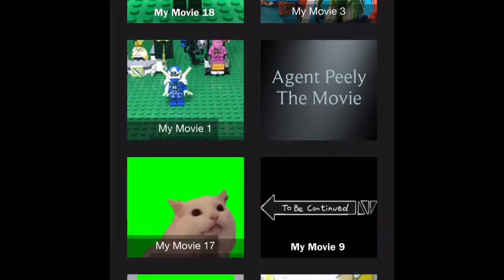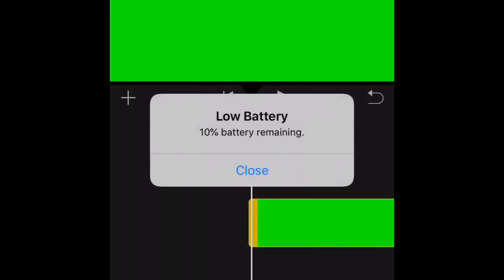How To Make A Green Screen Effect In A Video in iMovie